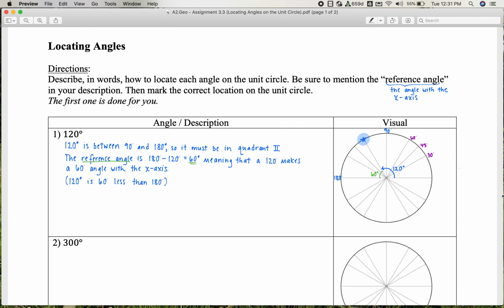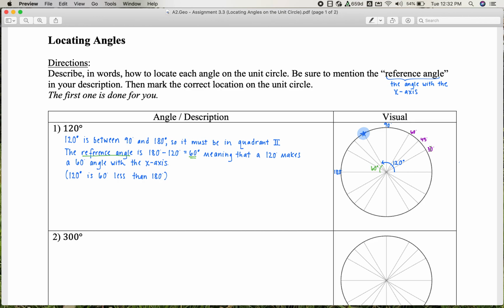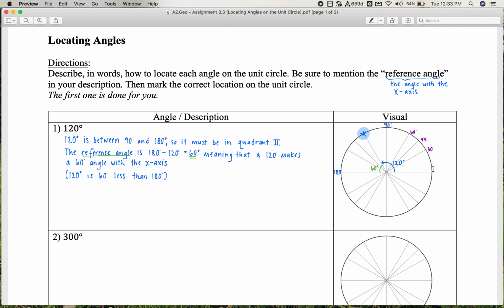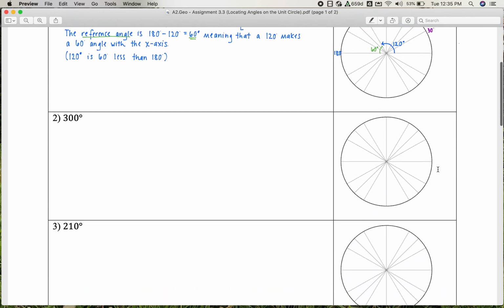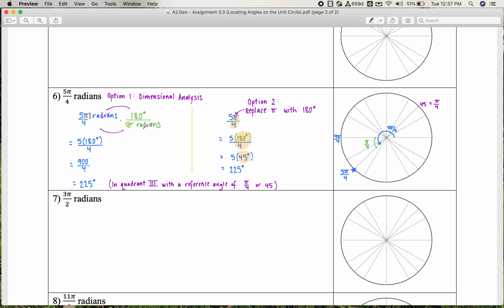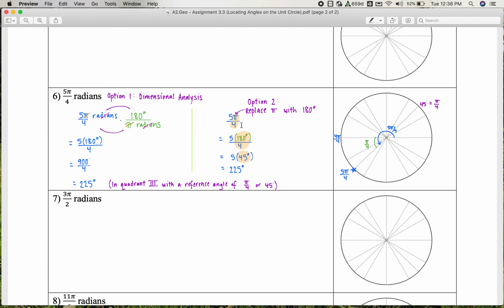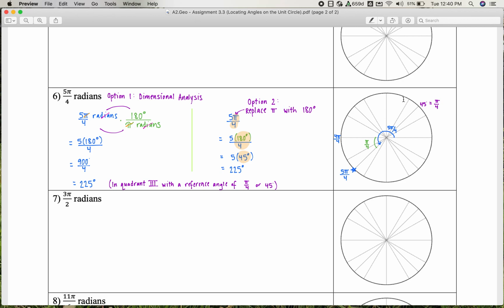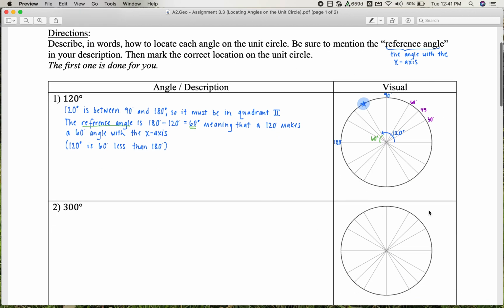Locating Angles on the Unit Circle (Guidance for Assignment)